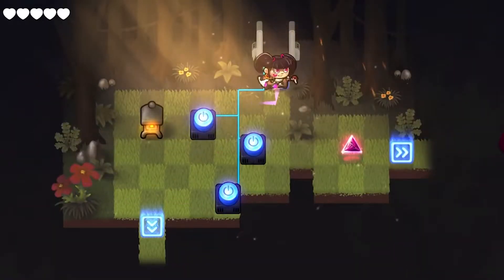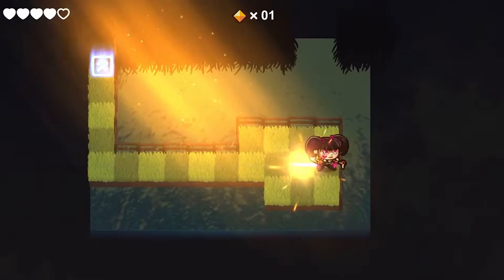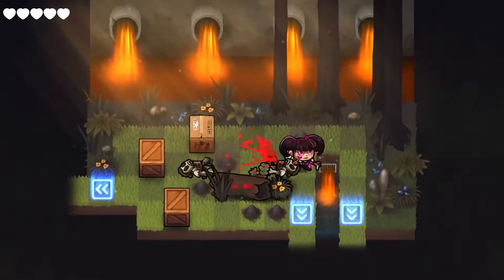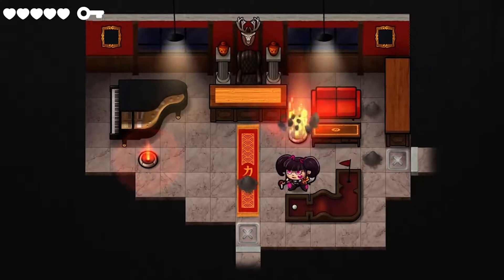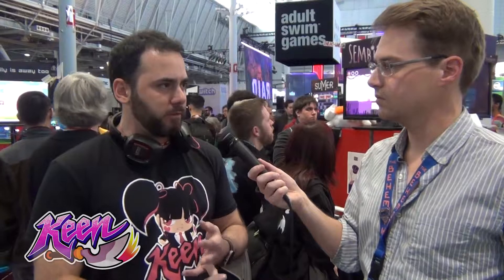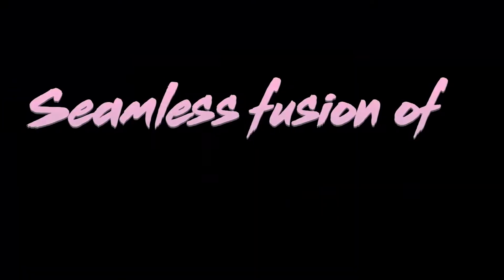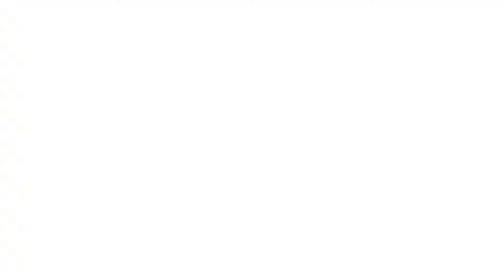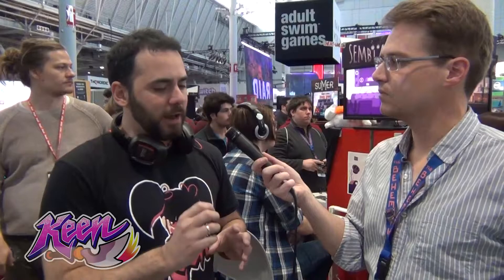Keen Interview - PAX East 2017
Guide Kim, a grumpy little girl raised by her grandmother on a journey to stop an evil corporation from destroying her village. Fluid gameplay allow players to choose their own pace, whether fast as a hack'n'slash or methodic as chess.